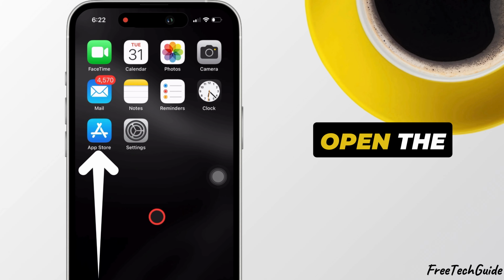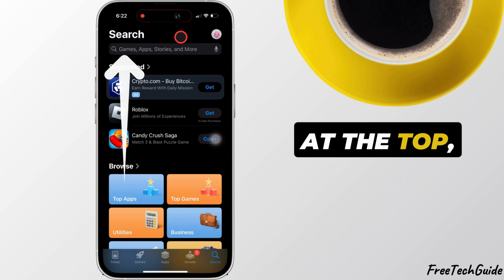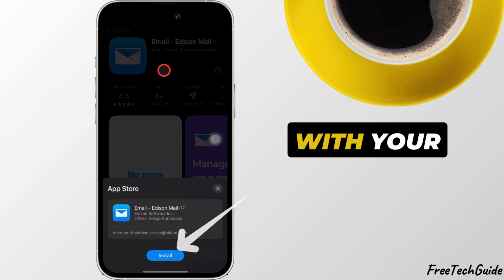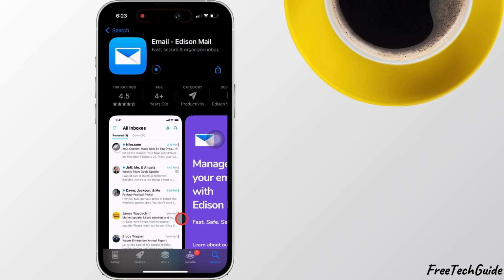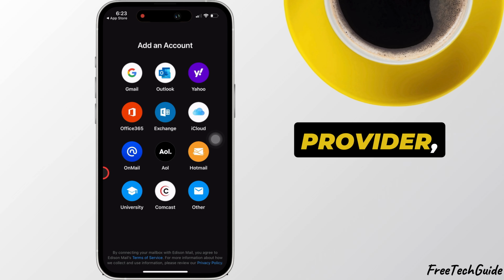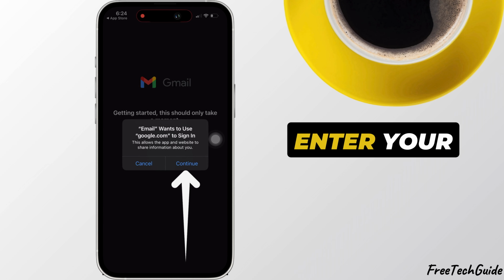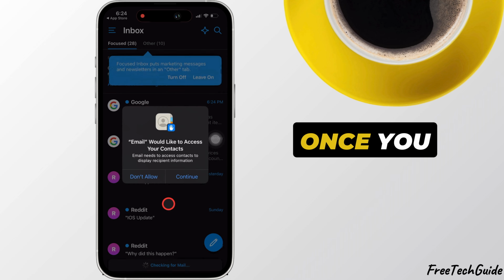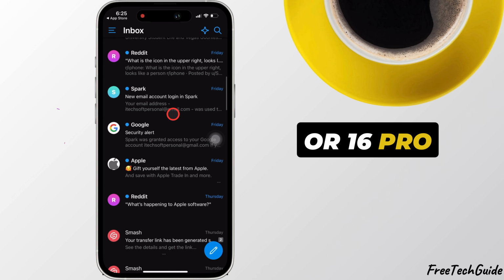How to Download & install Edison Mail on iPhone 16, 16 Pro max (Any iPhone)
00:00 intro
00:08 Download and Install
00:49 Setup

How to install Edison Mail on iPhone 16 Pro,
How to install Edison on iPhone 16 Pro Max,
Download and install Edison mail on iPhone,
How to Use Edison mail on iPhone 16 Pro,
How to Use Edison mail on iPhone 16 Pro Max,
How to Setup Edison mail on iPhone,
Edison Mail Email app for iPhone,
Edison mail User interface on iPhone,
Add Account in Edison email app,
Edison Mail app tips,
How to install Edison mail on iPhone 15 Pro
How to install Edison mail on iPhone 15 Pro Max